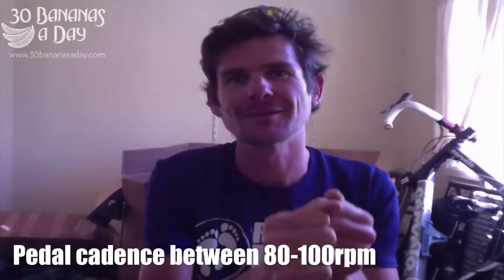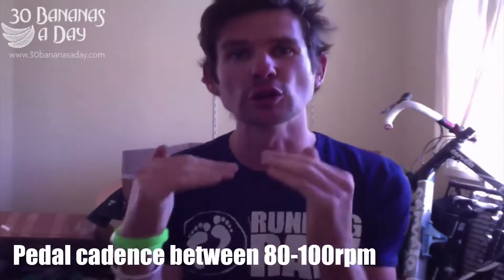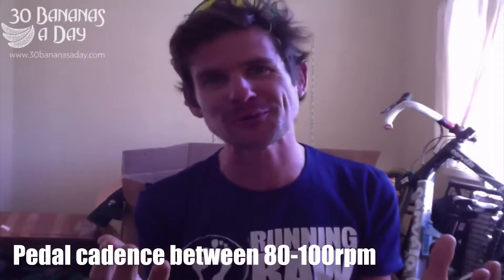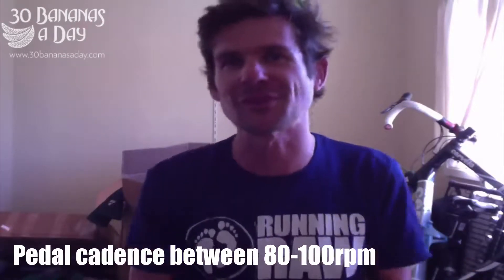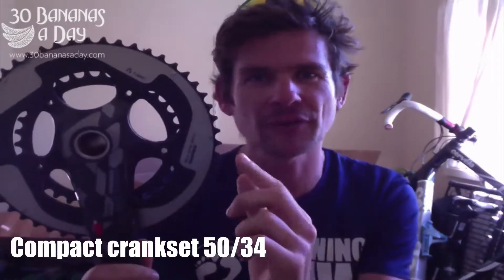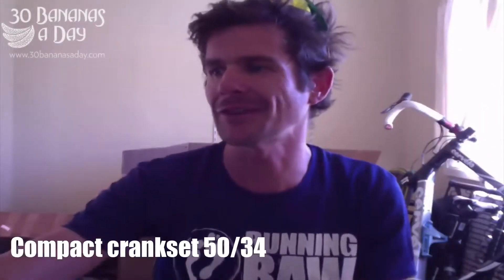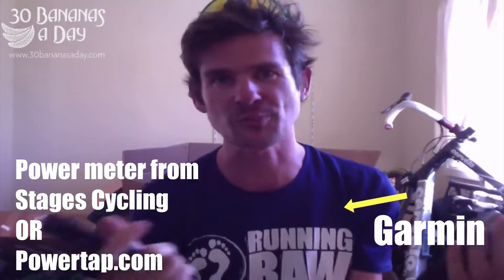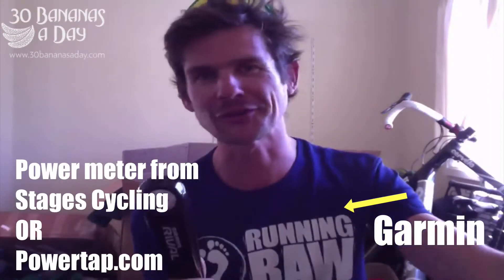Cycling Tips Vlog: How To Become A Better Climber TODAY!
Source publish date: 2013 Oct 6

Durianrider Ebook guides for the BEST weight loss results and & lifestyle tips

Cycling Ebook (buyers guide, diet tips, training tips etc)